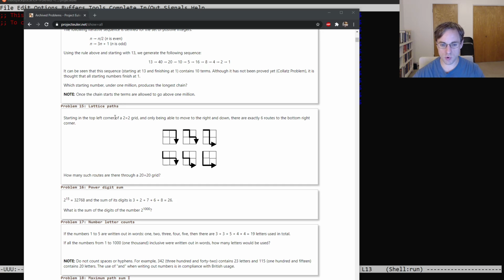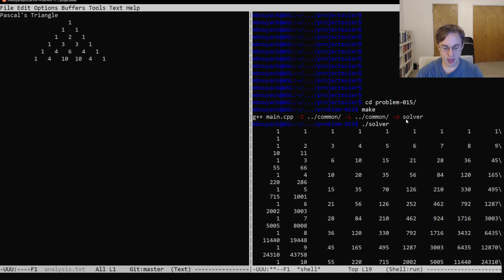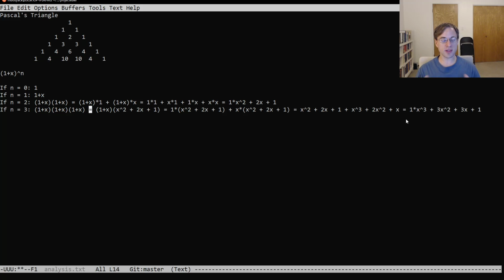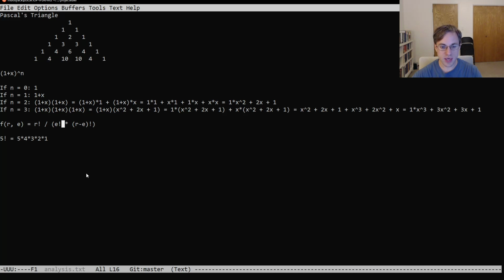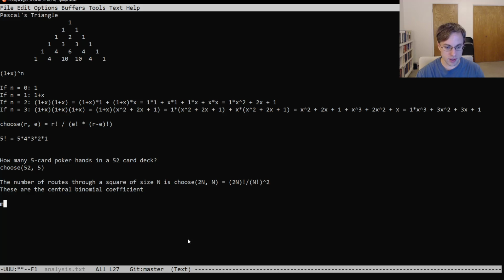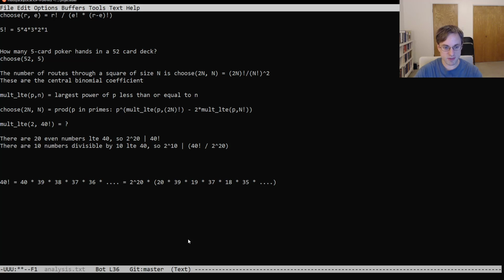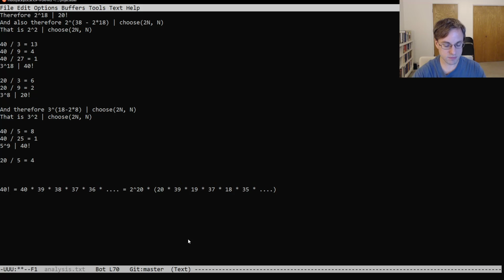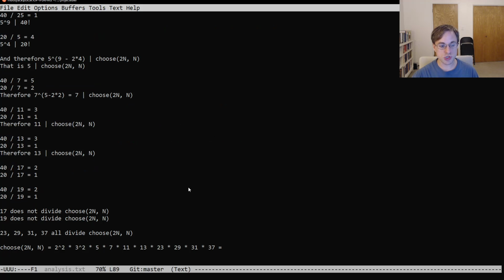Project Euler: Problem 15 (analysis)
A lengthy video to explain a 30-second solution! I talk about Pascal's Triangle, binomial coefficients, and how they can be used to solve Project Euler problem #15